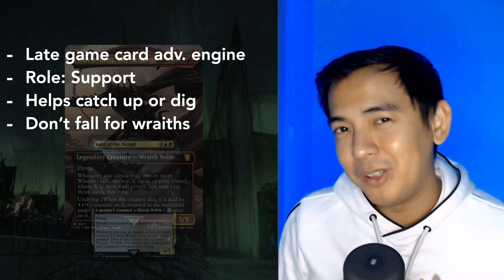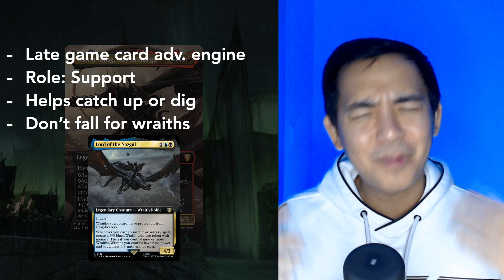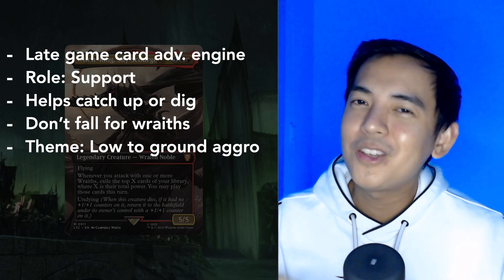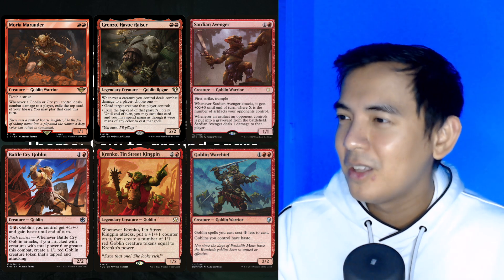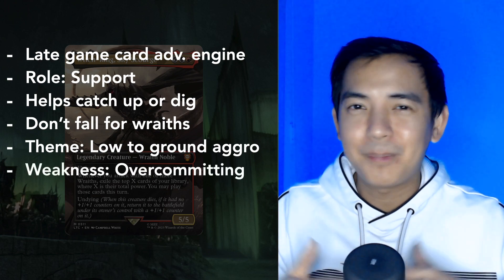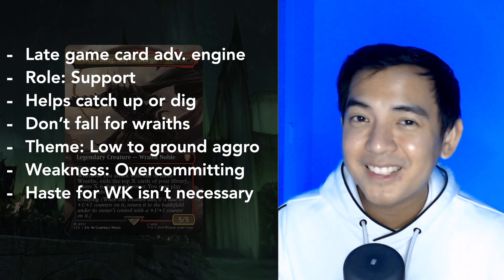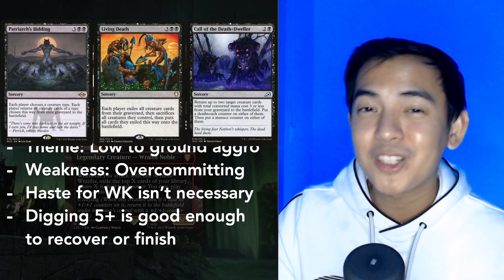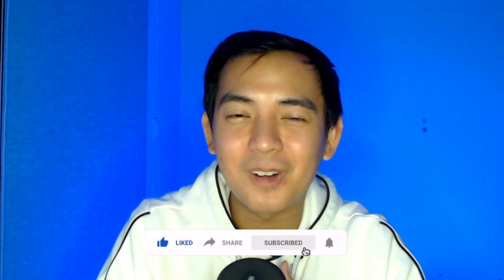DON'T build wraith tribal! | Witch King, Sky Scourge | Quick Deck Tech Analysis | LotR | Commander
The Lotr holiday bundles are here! We cover one of the new exclusive legendaries from LordoftheRings Scene Bundle in less than 5 minutes! Introducing the Lord of the Nazgul , Witchking Sky Scourge!

Here at MTGJanktown, we love our casual games and the focus of our builds are on interaction, synergy and winning (friends)! You can follow us on Moxfield too where we post our decklists!

Themes used:
- OST My Hero Academia by Yuki Hayashi
- KaBlam!